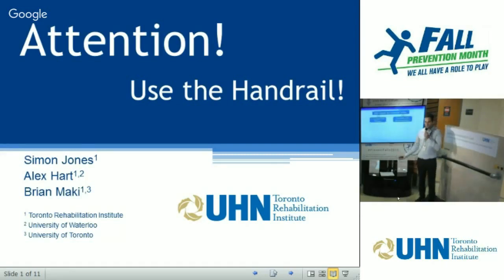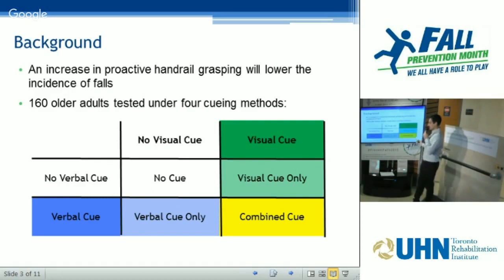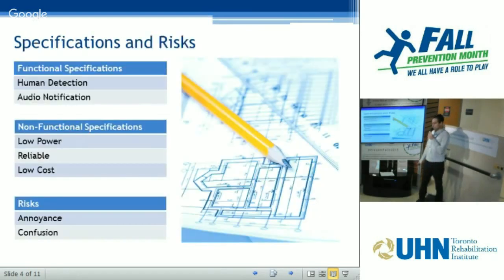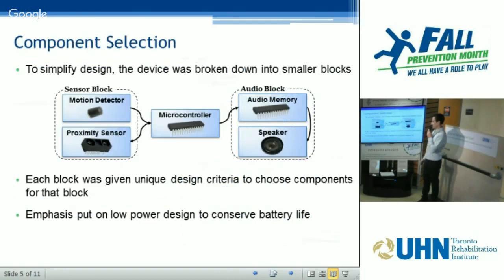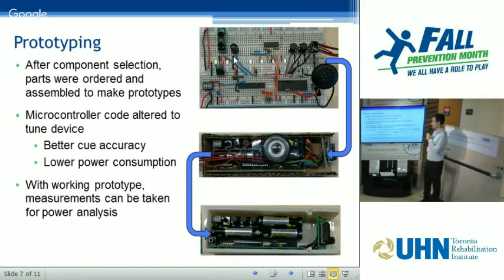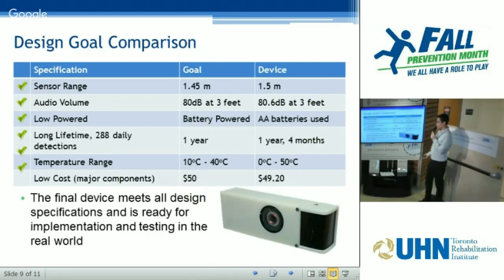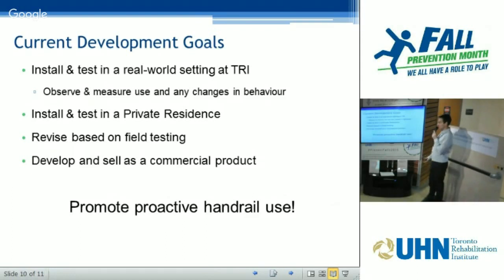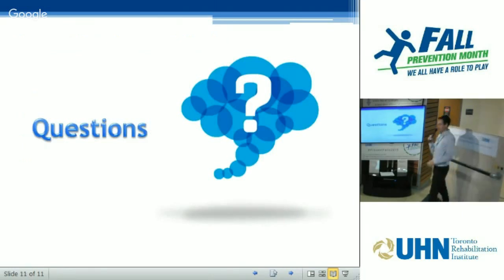A tool for encouraging handrail use - Simon Jones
Welcome to our Fall Prevention Month daily lunch-time talks! Fall prevention experts will be joining us at the Toronto Rehabilitation Institute to provide some practical information to help you reduce your risk for falls throughout the month of November. The talks will be streamed live and archived for viewing.